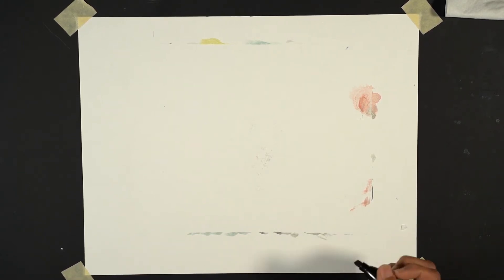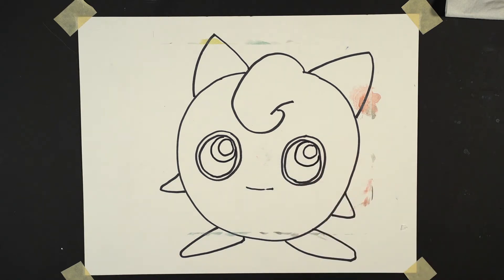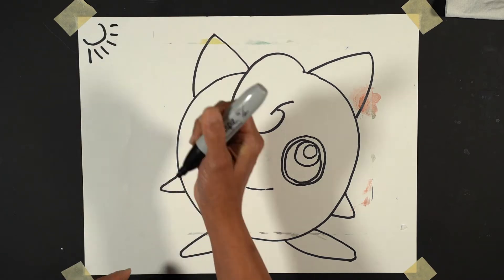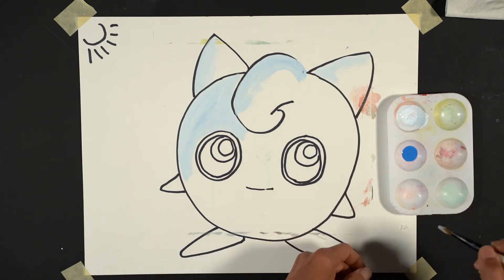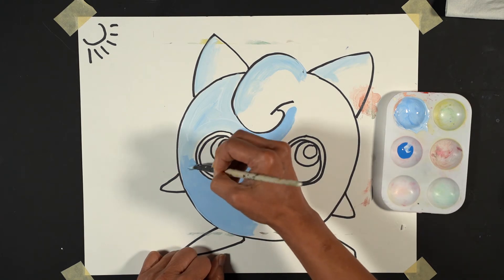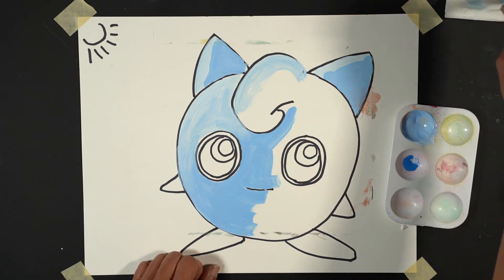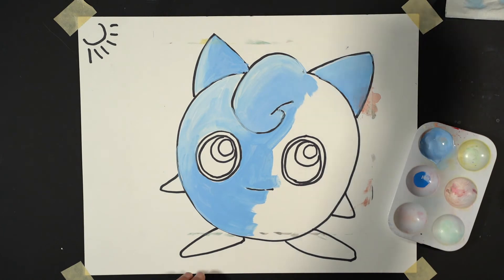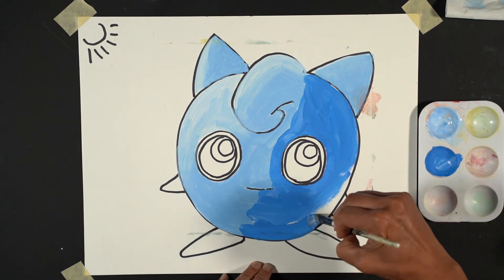How to Create a Gradient With Acrylic Paint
Hi everyone, in today's video we are going to be showing you how to create a gradient using acrylic paints! This is a 10 minute tutorial for students of all ages. Gradients are a wonderful skill to have in your toolbelt. They allow you to add depth to your illustration, be it for the sake of light or just because!

For today's lesson, you will need a sheet of paper, paints, a paintbrush, water, and a paper towel.

If you are interested in improving your artistic skill and receiving live feedback in a virtual class with Ms. Daisy, please visit us

Once you have finished your drawing, post it on Instagram and, tag us on Instagram @monart_texas or send it to us and we will be happy to give you feedback on how to improve.